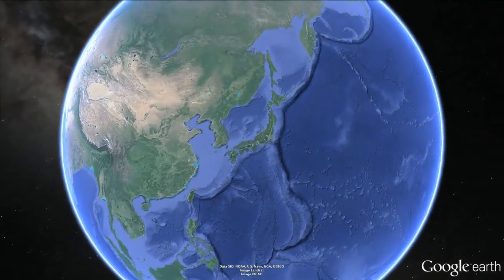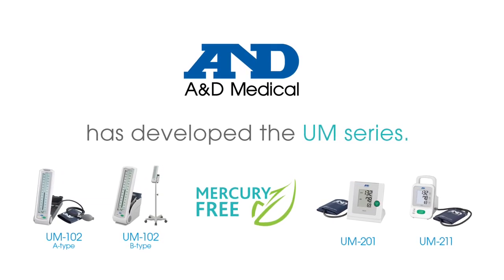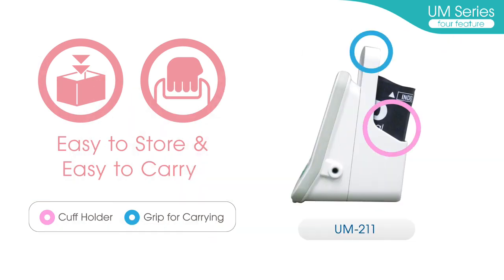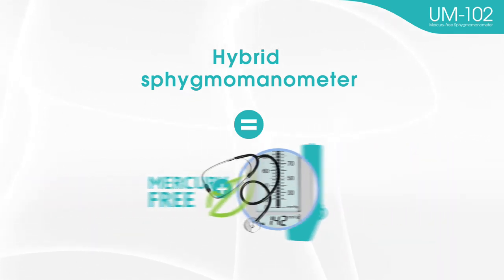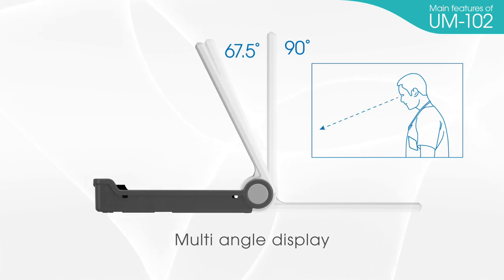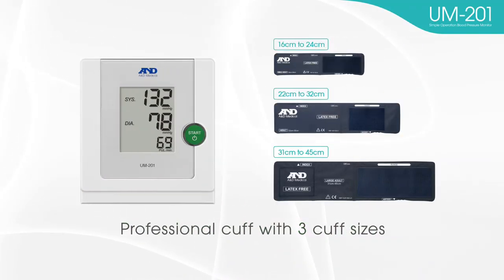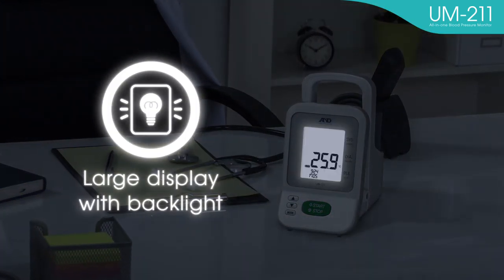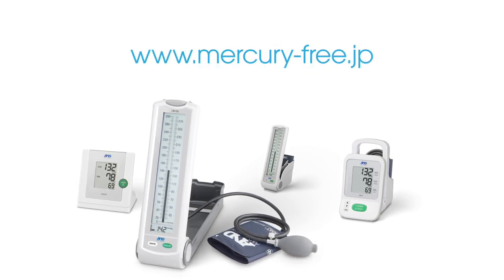【UM series】Mercury free Professional Blood Pressure Monitors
Under the global movement towards Mercury-Free products, replacing Mercury
Blood Pressure Monitors with alternative and reliable Mercury-Free devices
will be a signicant issue for all daily users.
As a leading manufacturer of digital blood pressure monitors, A&D is responding
to the 'Minamata Convention on Mercury', and has developed a series of new
professional blood pressure monitors, the UM Series.